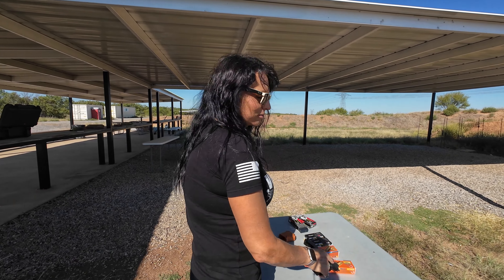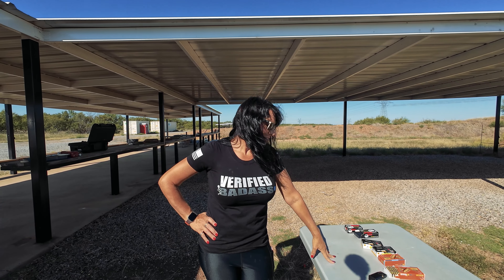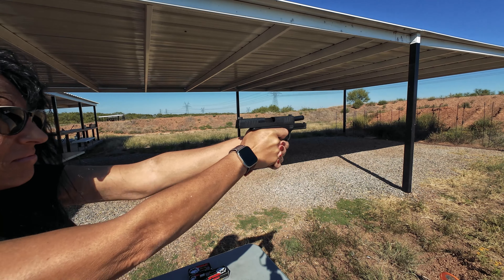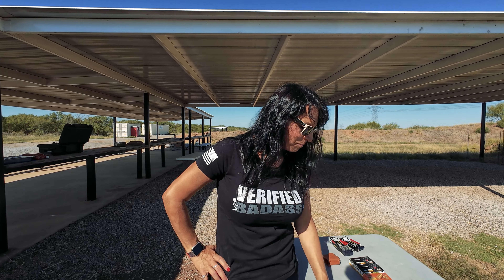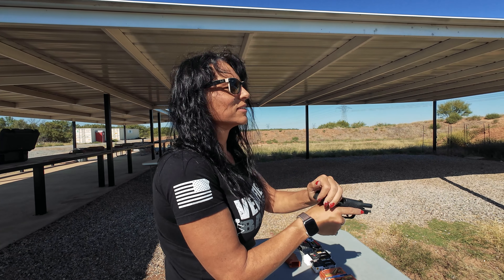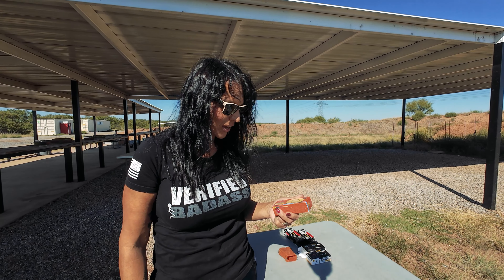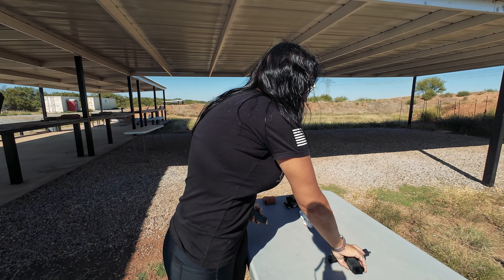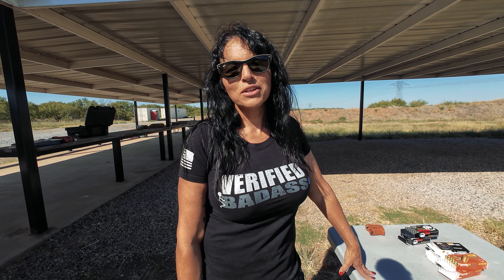Testing CHEAP Handgun Ammo.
In this video I test cheap handgun ammo in multiple popular handguns. I test cheap ammo in the Sig P365XL, Glock 43X and the Hellcat Pro. Learn how these popular carry guns perform.